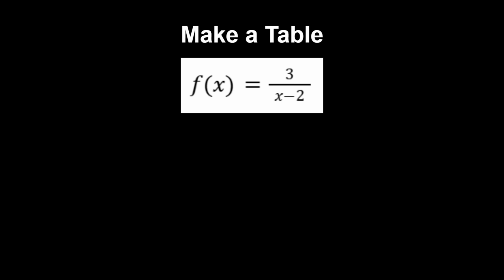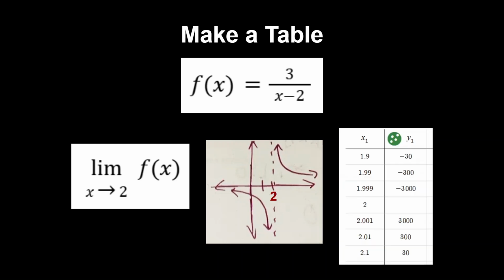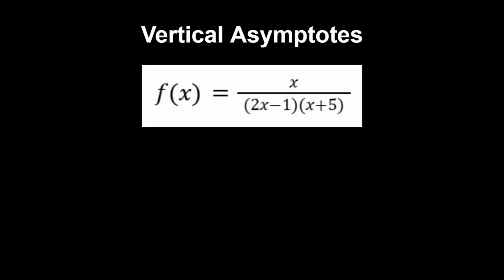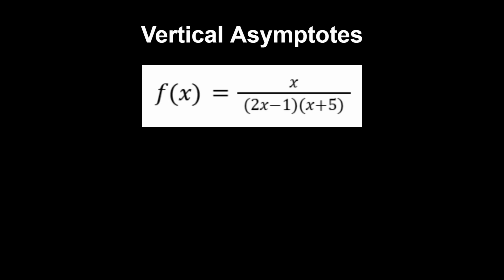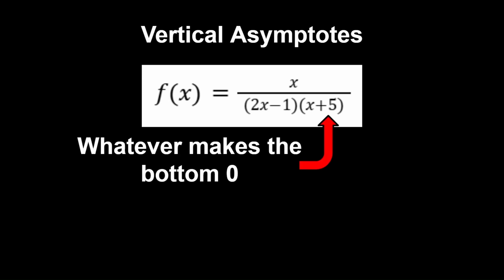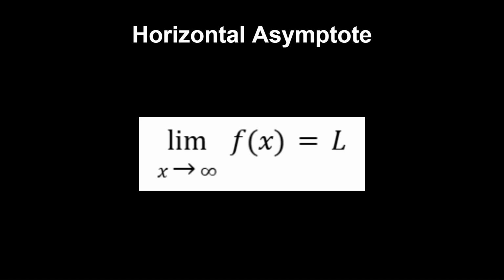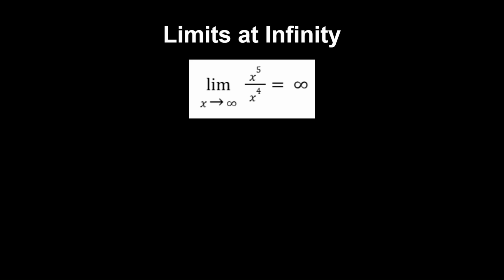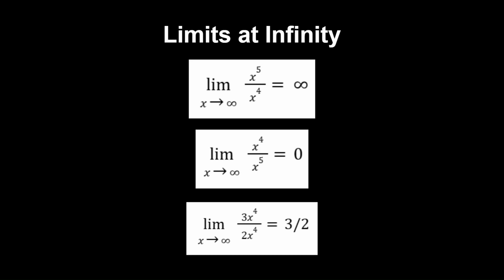Calculus Lesson 1.5: Limits at Infinity and Infinite Limits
In this video, I explain how to find limits as x approaches infinity (infinite limits) and how to deal with limits that output infinity (limits at infinity)